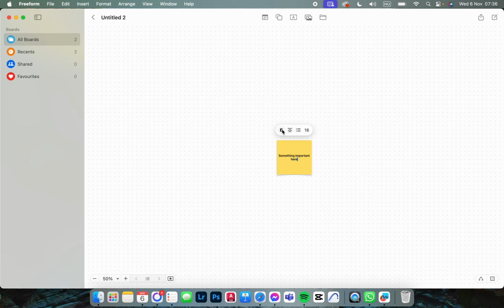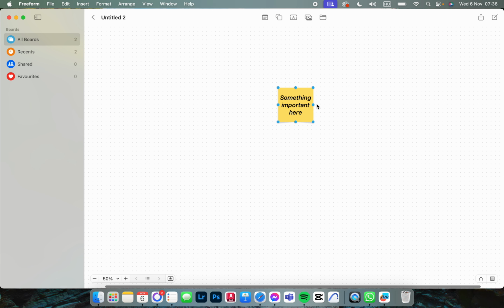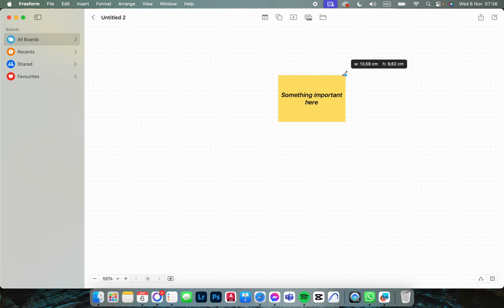How To Add Note On FreeForm?